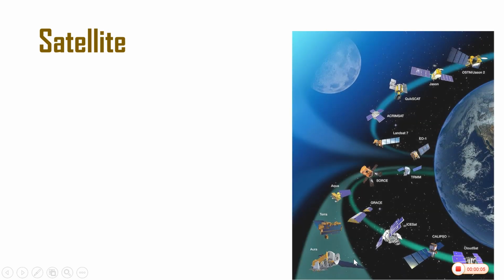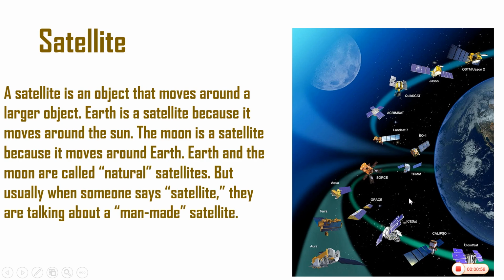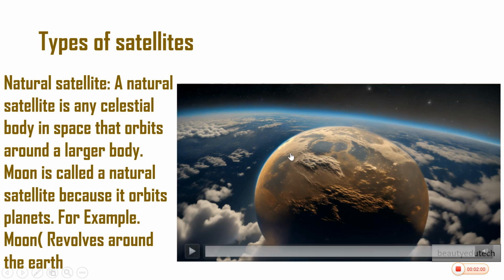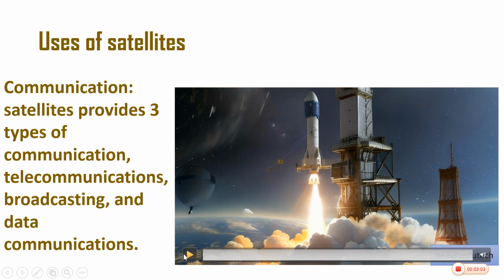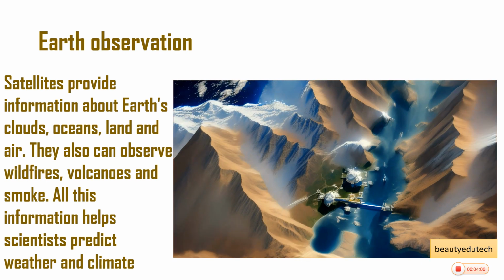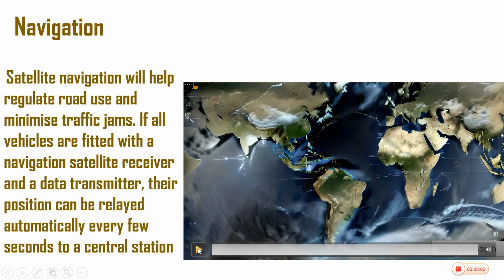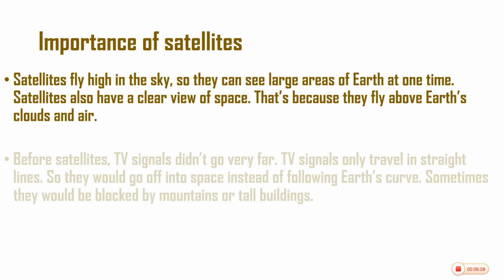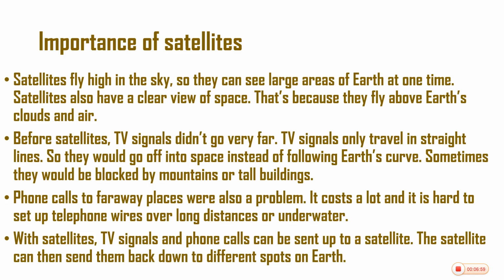Satellite Basic science lesson for junior high school 1